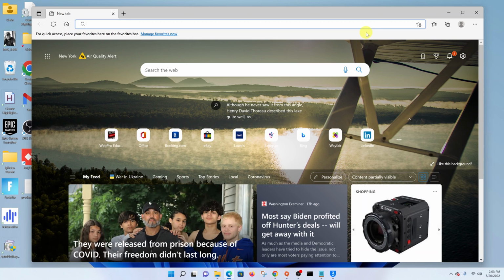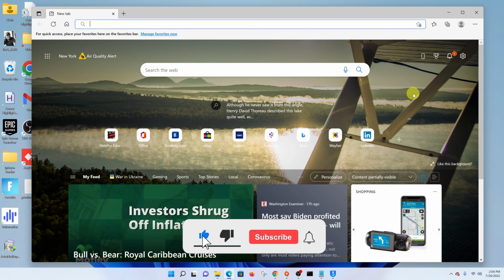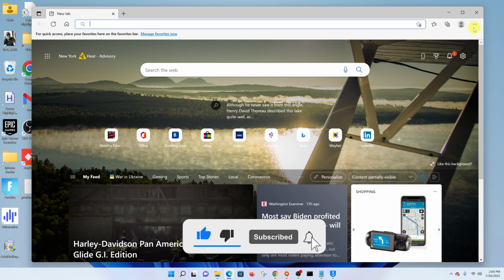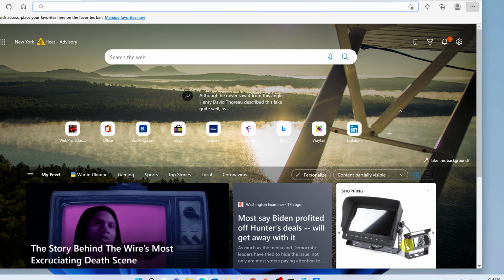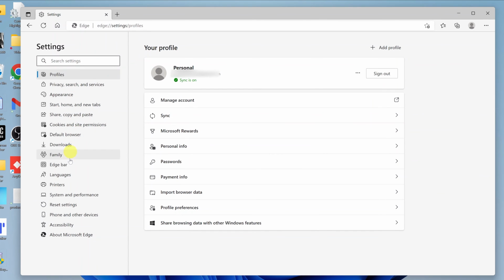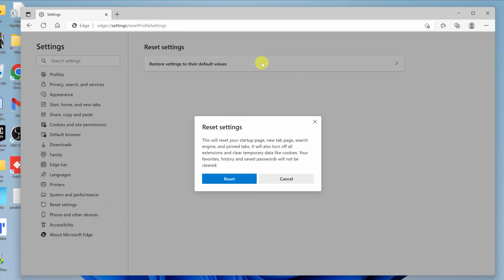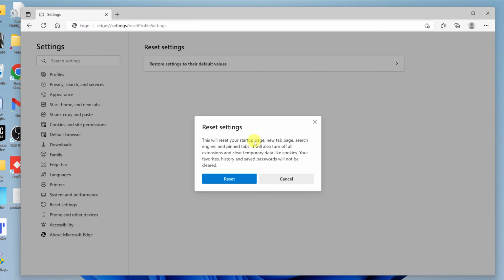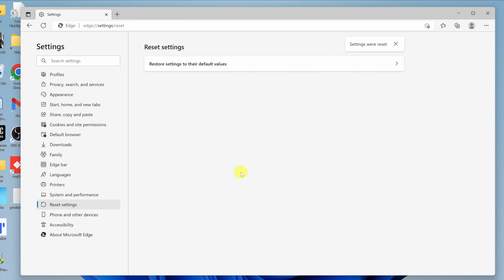How To Reset Microsoft Edge Settings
Here's how to reset Microsoft Edge settings
You can easily reset Microsoft Edge settings. This will temporarily clear your cookies but saved passwords, your history, and your favorites will not be cleared.

Open the browser
Click on the three dots at the top right corner then select Settings
Select Reset Settings
Click Restore settings to default values
Select Reset to confirm

Cell Phone Tripod Adapter